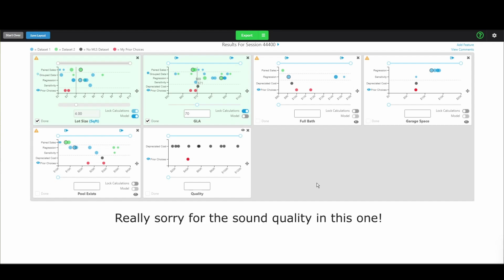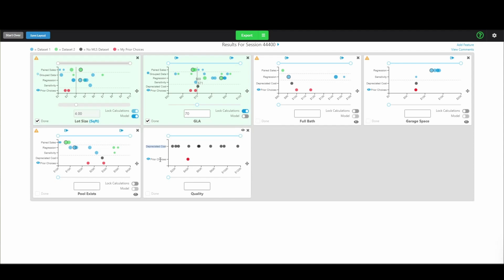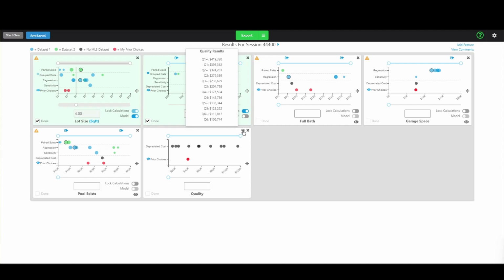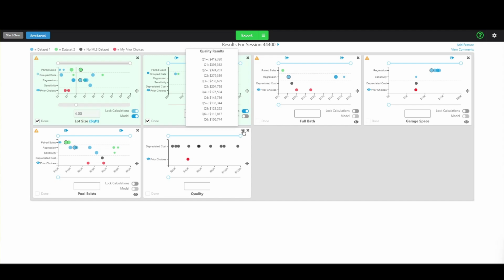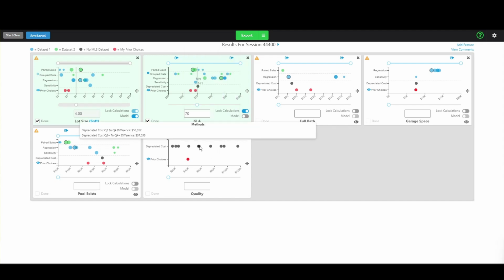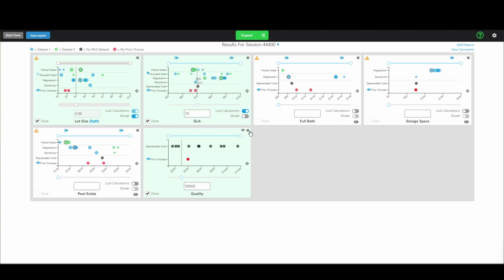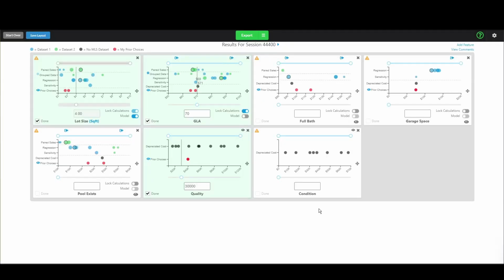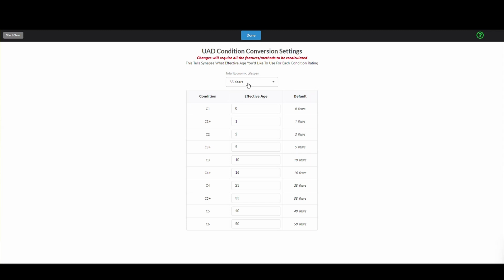Synapse Spotlight: Quality and Condition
This video covers the addition of the Quality and Condition features within Synapse which currently use the Depreciated Cost method. Essentially, Synapse determines the depreciated cost of the subject property but for multiple different Quality Ratings and then finds the difference in depreciated cost between (for example) Q3 and Q4 to and that is a potential adjustment, at least based on depreciated cost) that difference. You control the settings for the quality rating for each Q and the condition rating for each C.